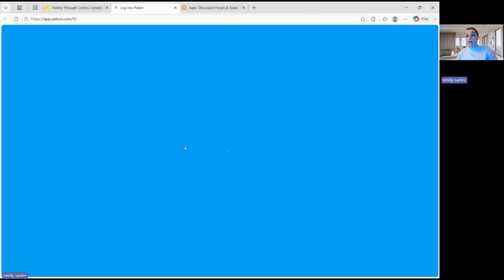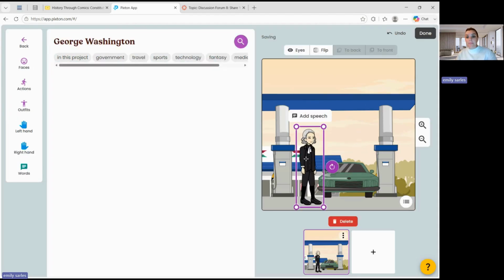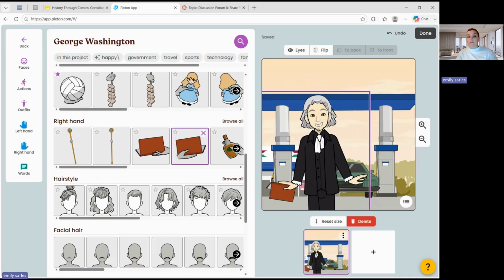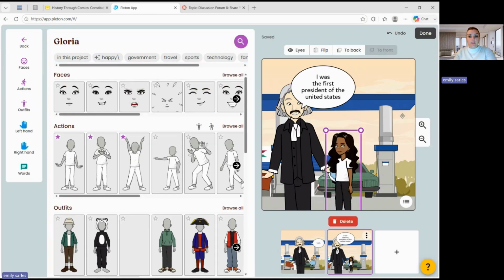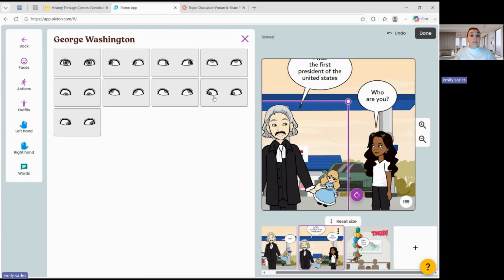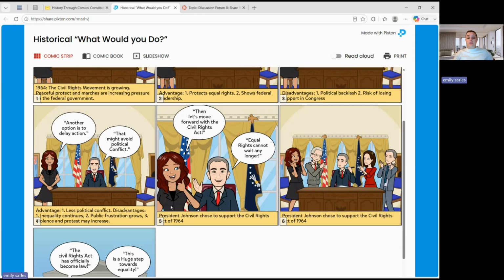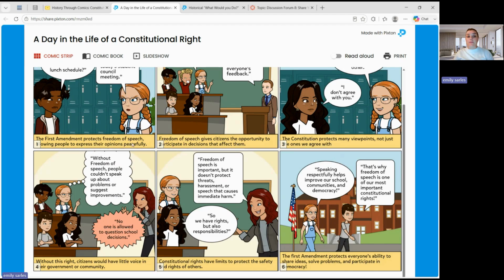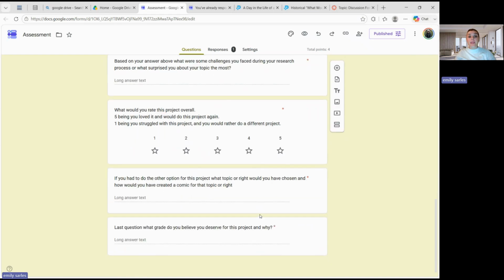EDUC 422: History through Comic